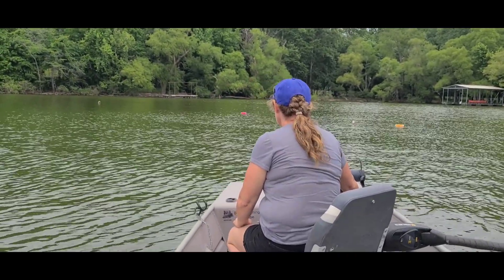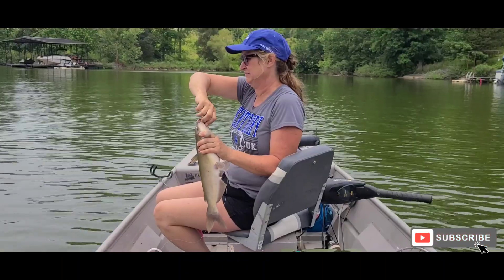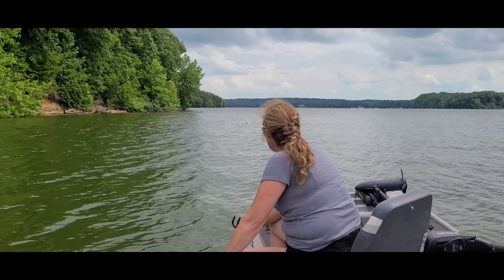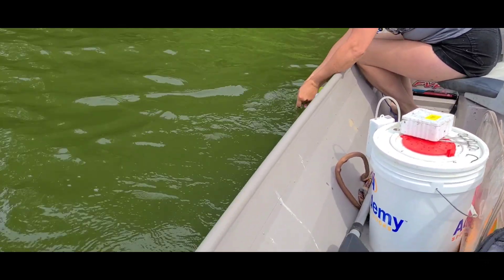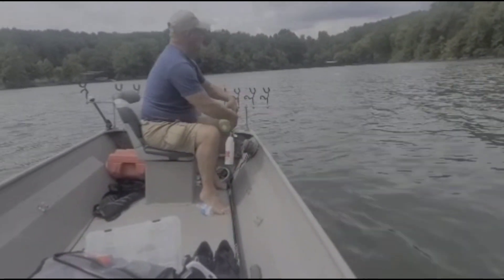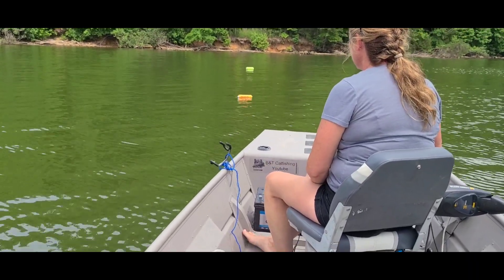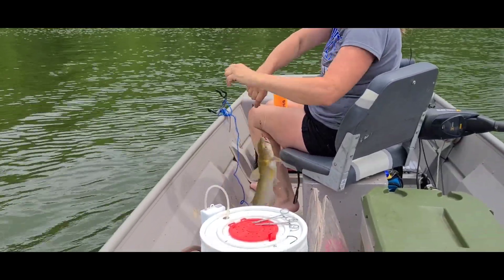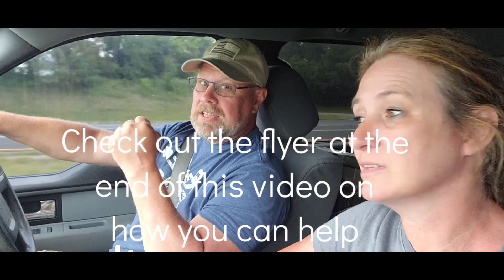Jugging for Catfish. Our Jugging campaign has begun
The 2022 Jugging for Jesus campaign had begun.  A bit of a slow start, but the B&T Catfishing team has officially kicked off the campaign for the year. If you enjoy jug fishing and helping others, please watch the attached video at the end of this episode to find out how you can help.